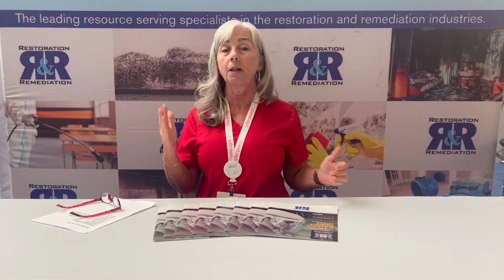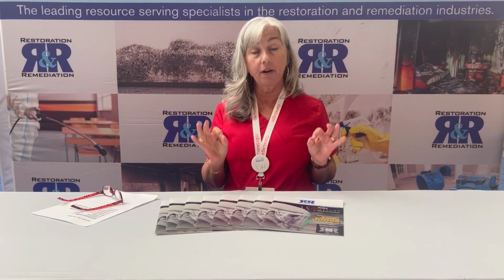Ask Annissa: How Can Testing Consultants Market to the Restoration & Remediation Market?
An industrial hygienist asks Firehouse Education’s Annissa Coy, “How can testing consultants reach out to restoration contractors to perform asbestos, mold, or lead testing?” More episodes